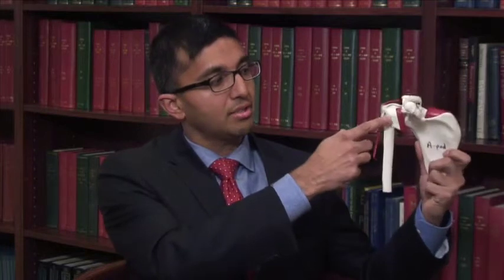About Rotator Cuff Tears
Learn more about rotator cuff tears in this video from orthopaedic surgeon, Dr. Raj Bazaz at Western Orthopaedics.